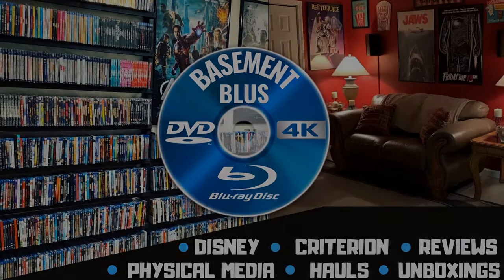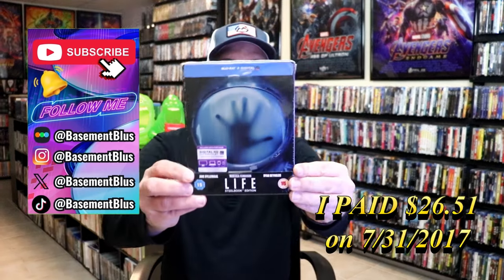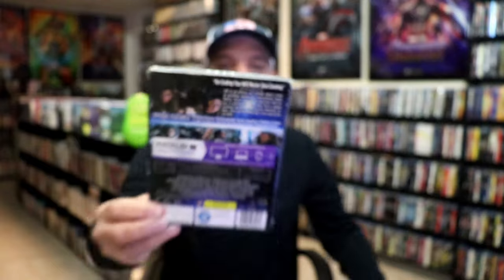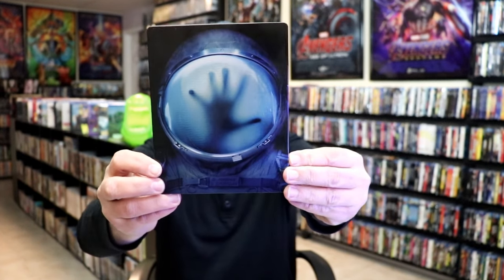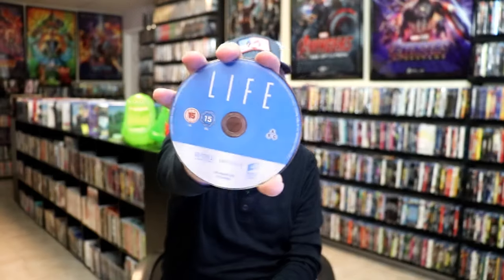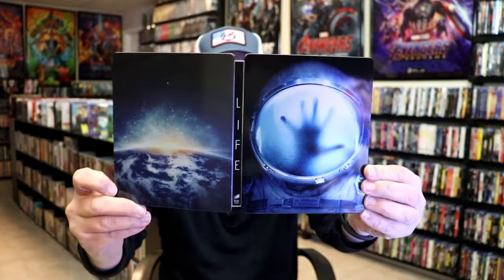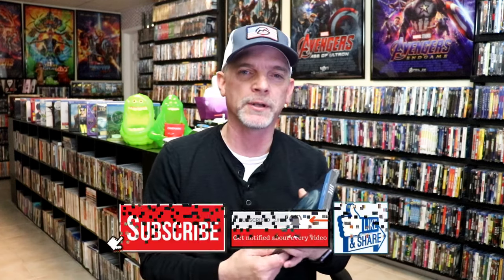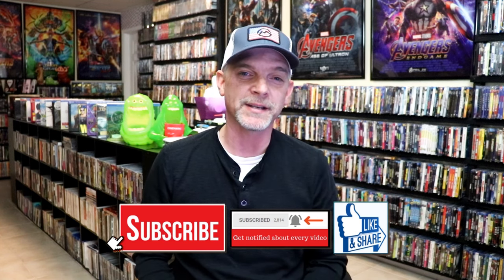Life Blu-ray Steelbook | Released July 31, 2017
Check out the Life Blu-ray Steelbook!

► Purchase on 4K Ultra HD
► Purchase on Blu-ray